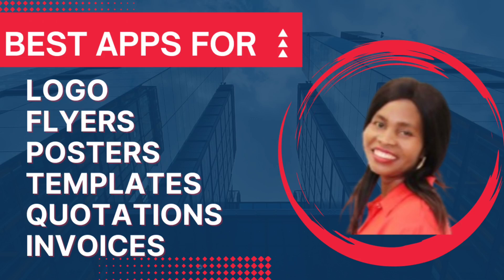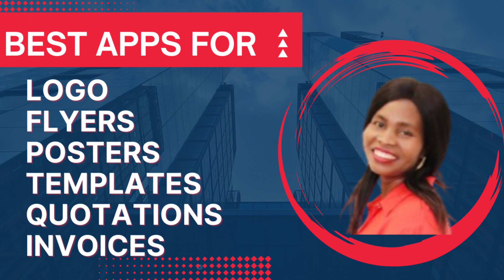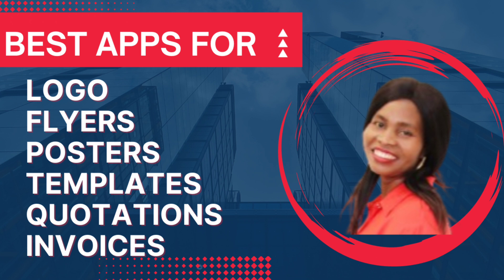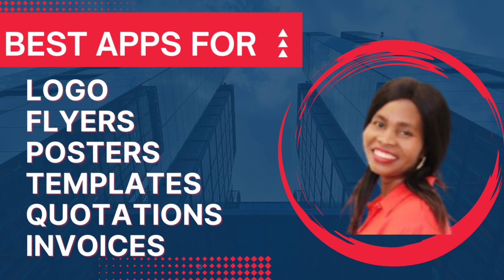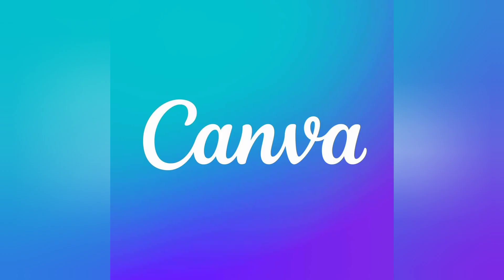Best APP You Can Use For Your Business. Start Your Business Journey With This App